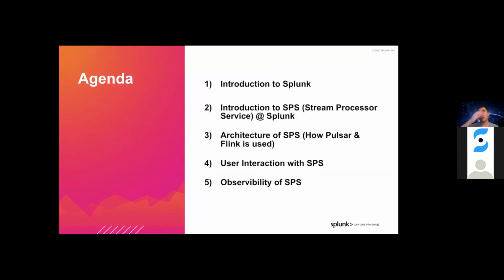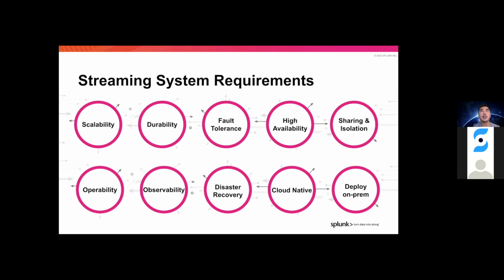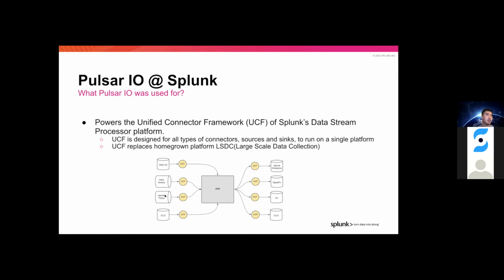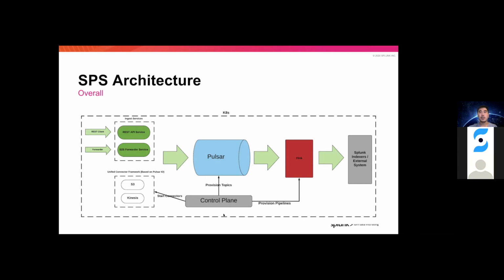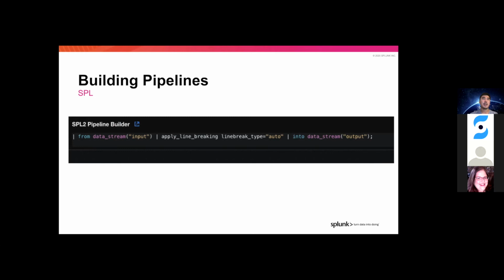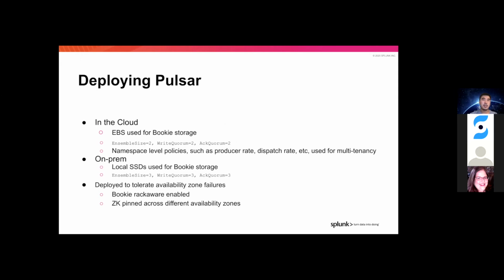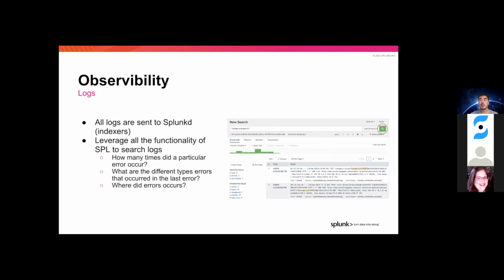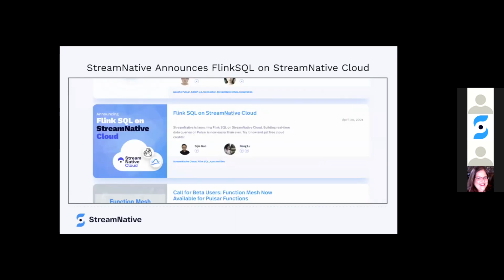How Splunk Built a Real-Time Stream Processing Engine with Apache Pulsar x Flink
This is a virtual Bay Area Meetup co-hosted by Splunk and StreamNative. Jerry Peng from Splunk will talk about how Splunk uses Apache Pulsar and Flink in the Splunk® Data Stream Processor (DSP), which is widely used across IT, security, IOT, and business analytics use cases.